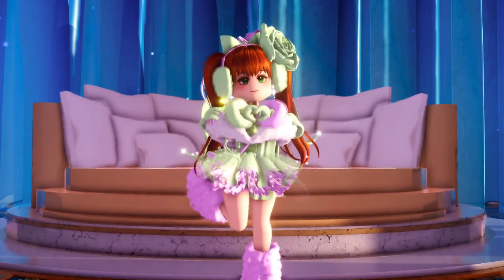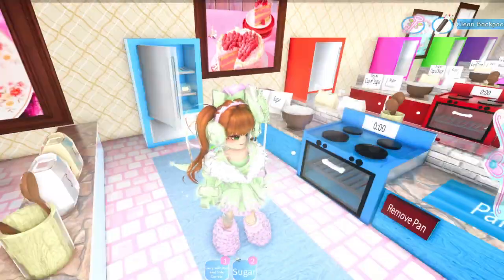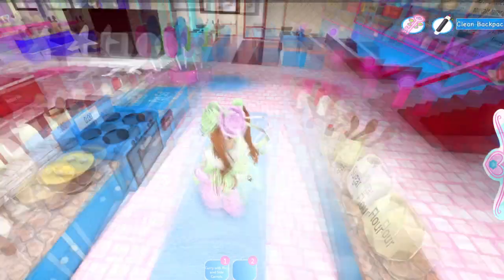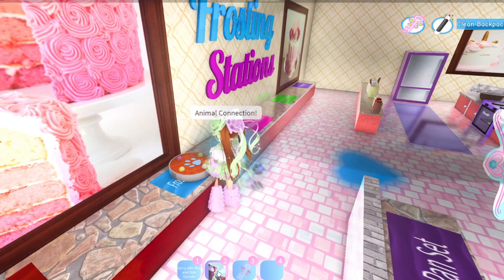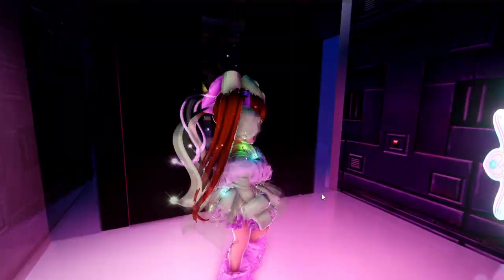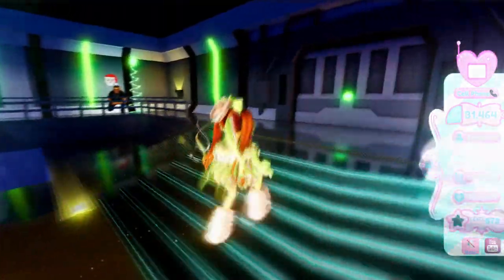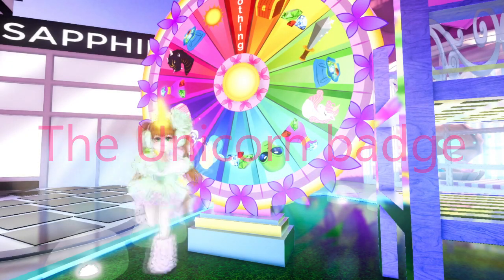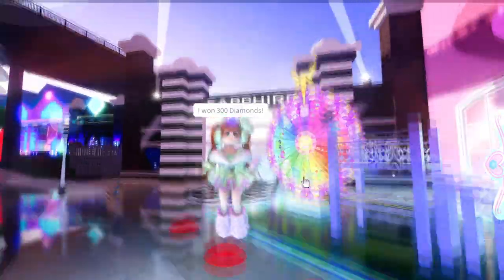HOW TO GET ALL THE NEW REWORKED BADGES IN ROYALE HIGH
Open me❤️

What is the Fruit Basket?🥭🍓
A group of amazing people who love LimePeach content.